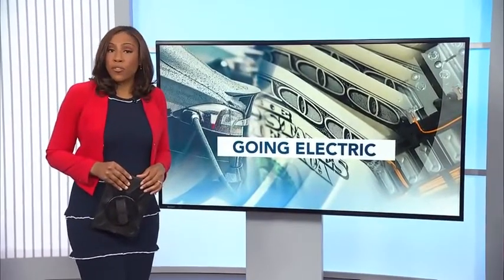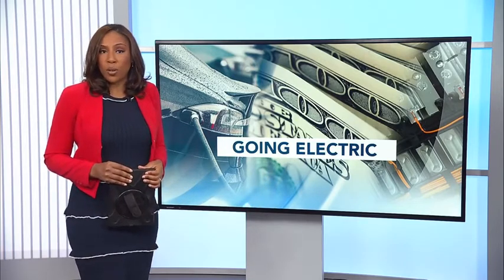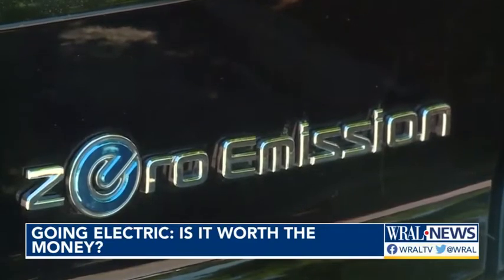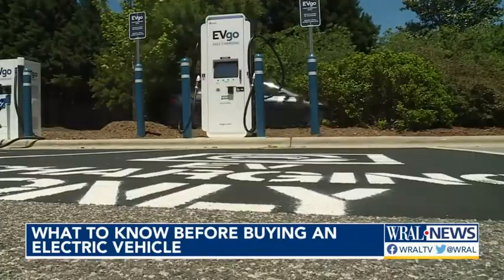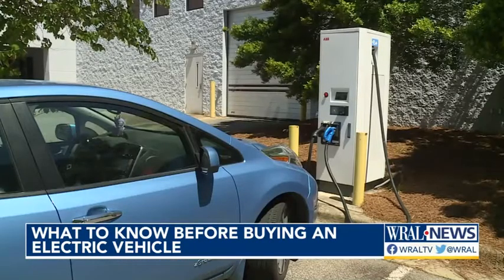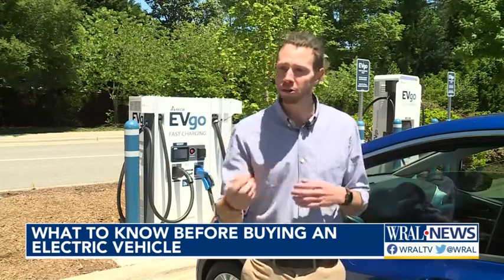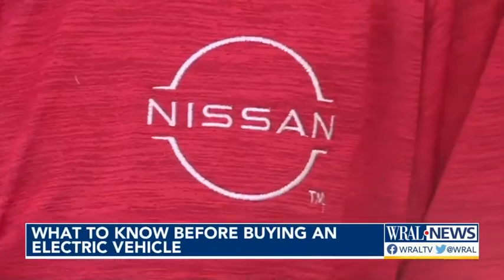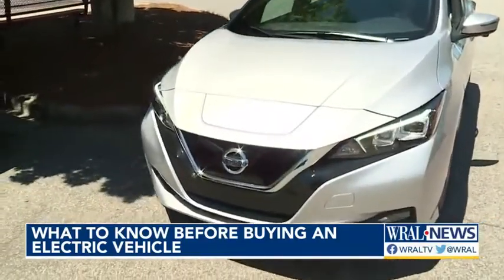What to know before buying an electric car in North Carolina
With gas prices as high as they are, drivers might consider purchasing an electric vehicle. However, EVs come with plenty of questions.

About WRAL-TV:

WRAL is your Raleigh, North Carolina news source.
Check out our videos for the latest news in Raleigh, local sports, Raleigh weather, and more